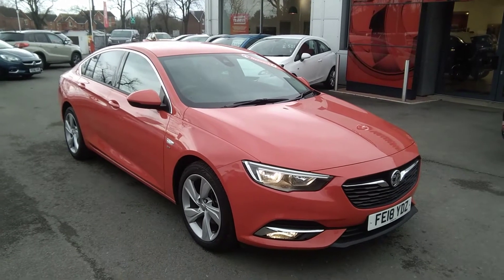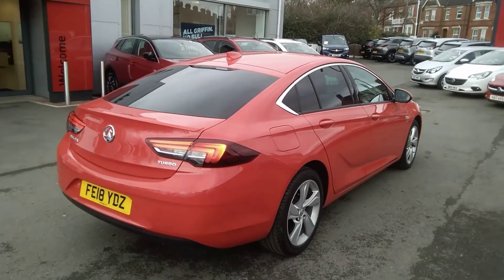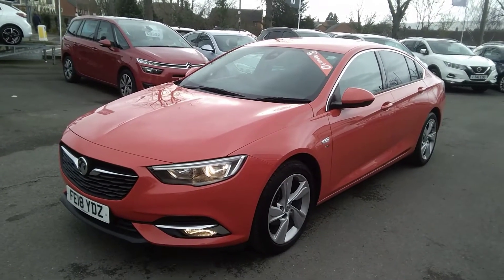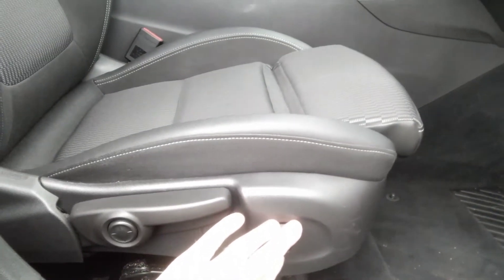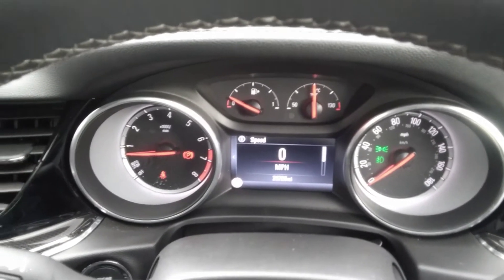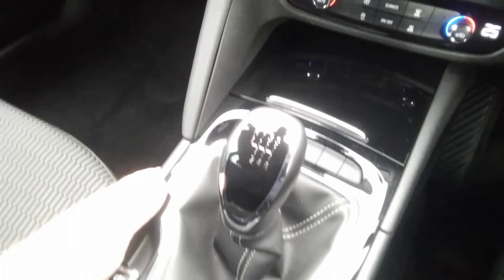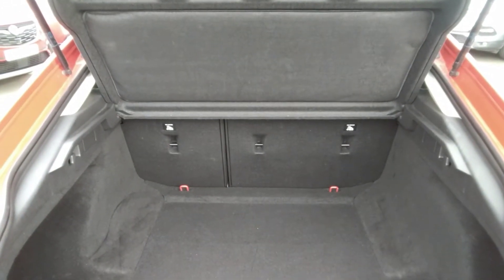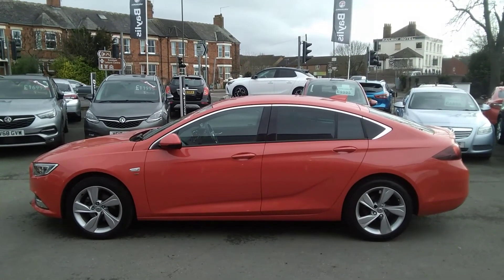3 February 2020